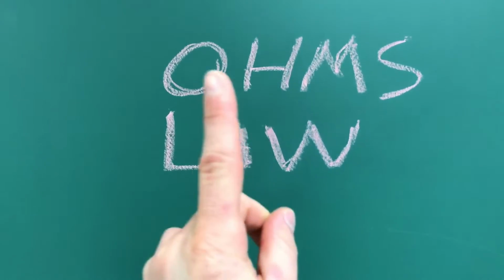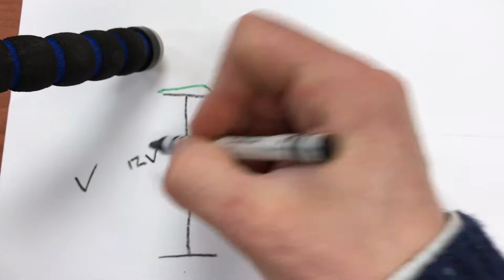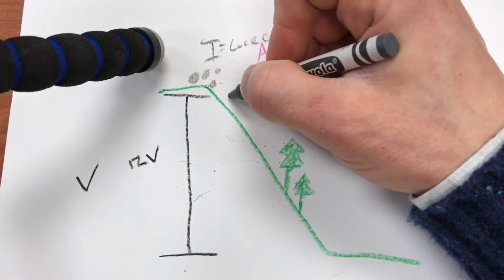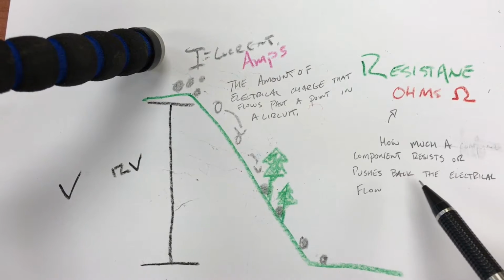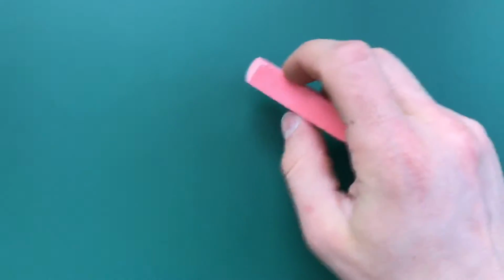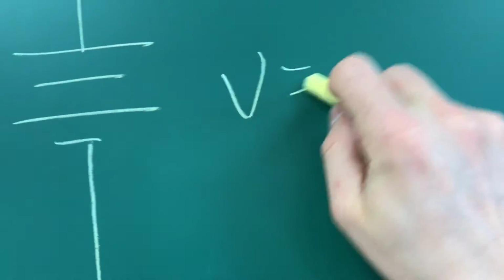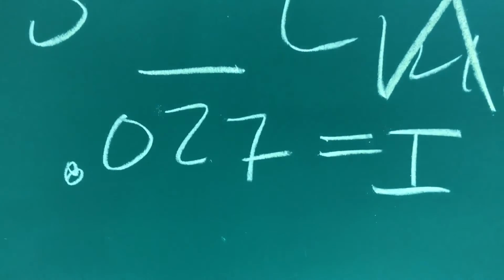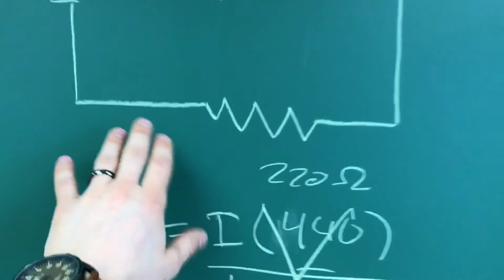Lesson 1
This lesson is about basic Ohms Law and Solving a Circuit.